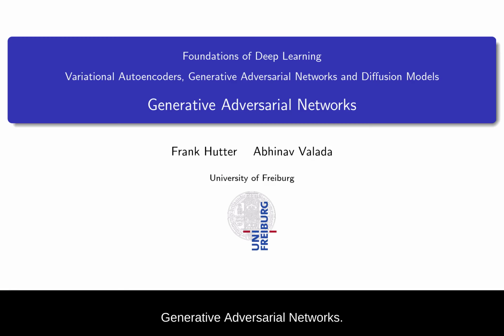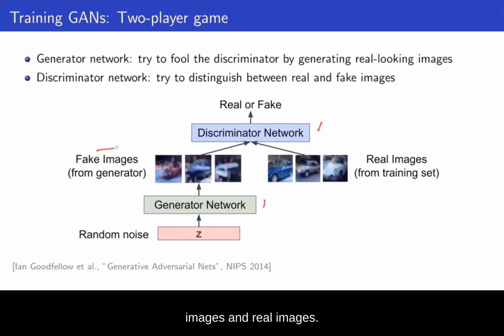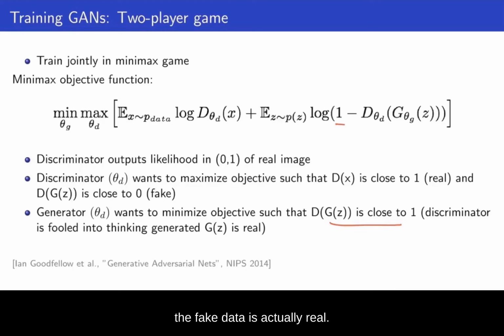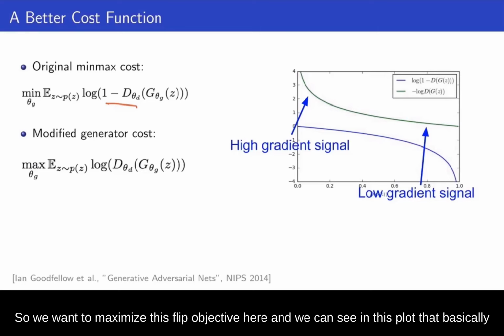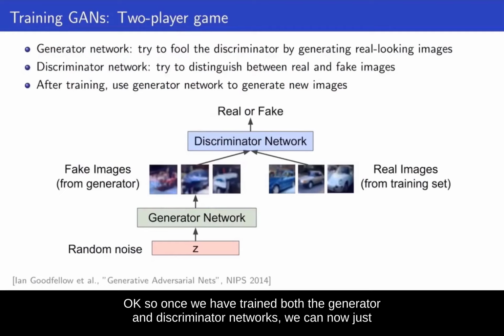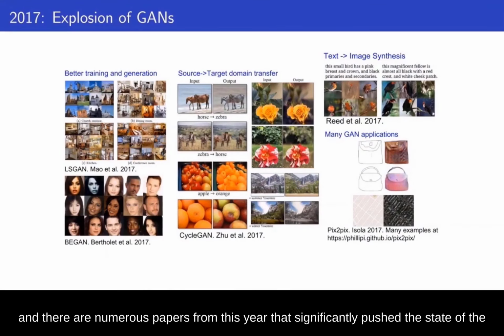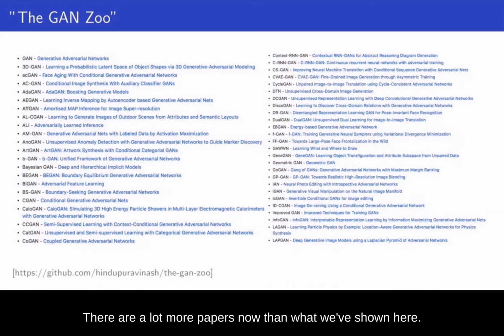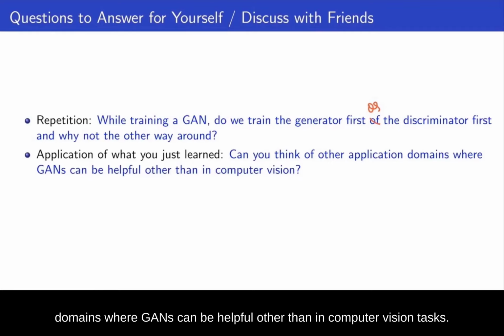10.04 Generative Adversarial Networks (GANs)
In this video we discuss Generative Adversarial Networks (GANs) which are used for tasks such as image generation.